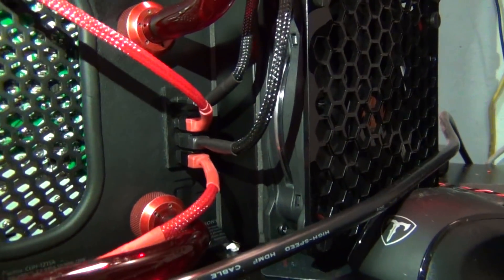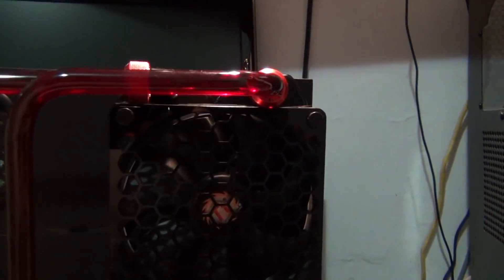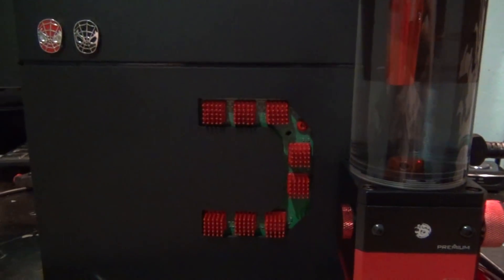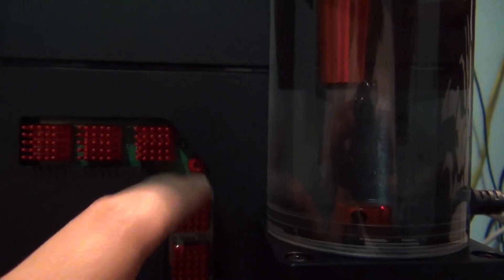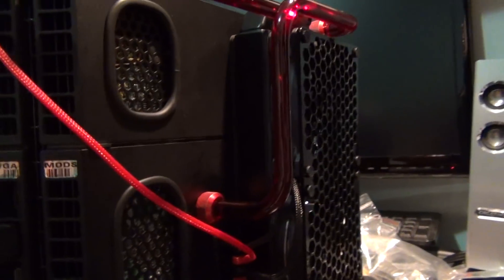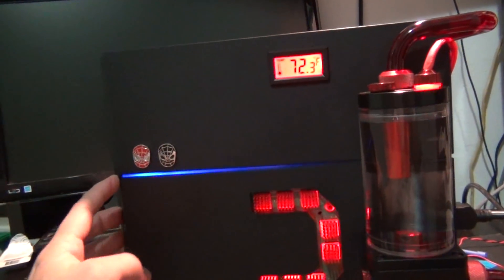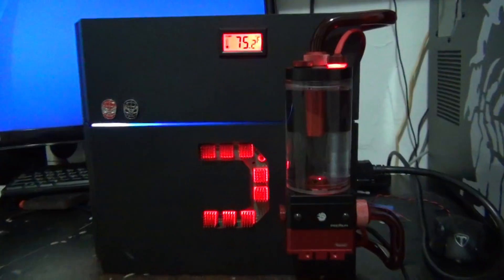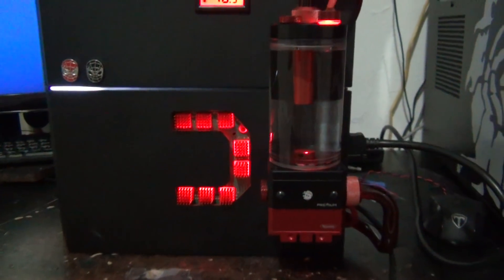PS4 Water Cooling System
PS4 Water Cooling System Made By VGA_MODS